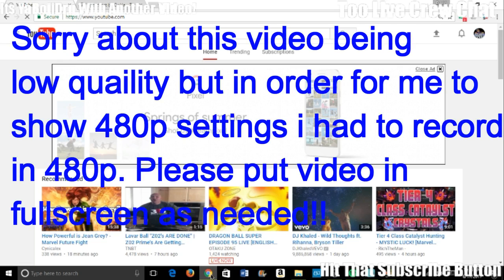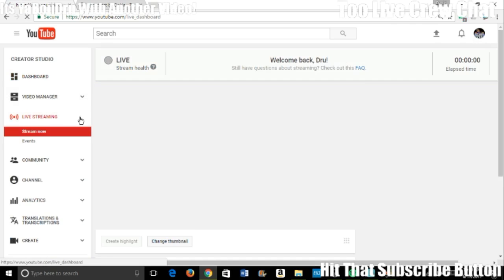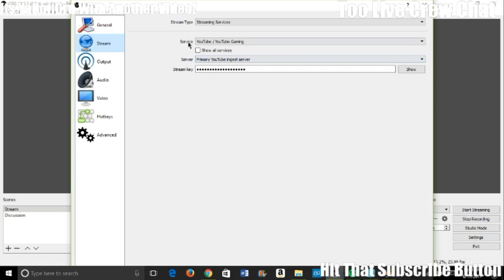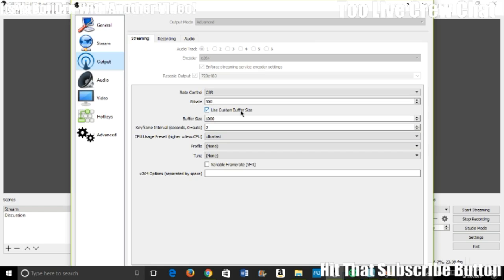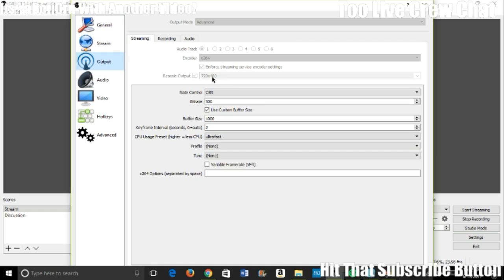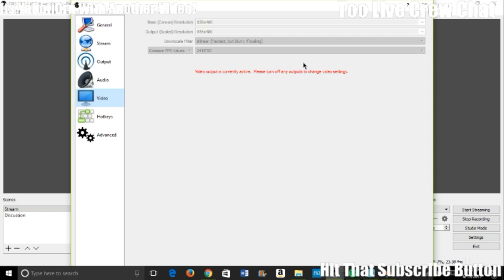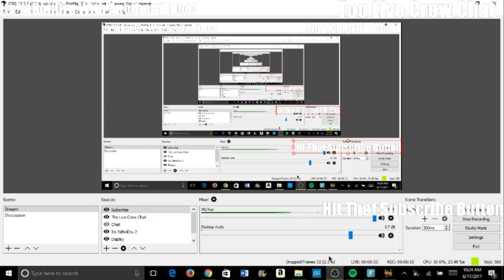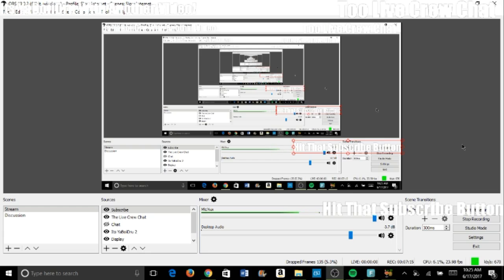NEW 2017! The Best Way To Stream 480p With Slow Internet On OBS [0.9 Upload & Lower]